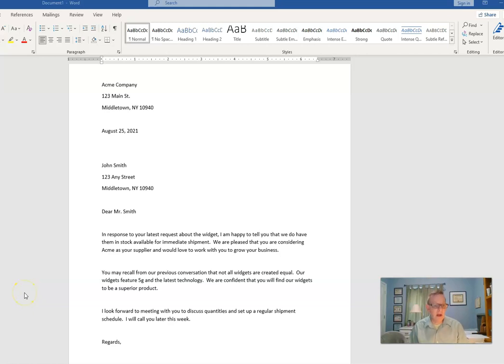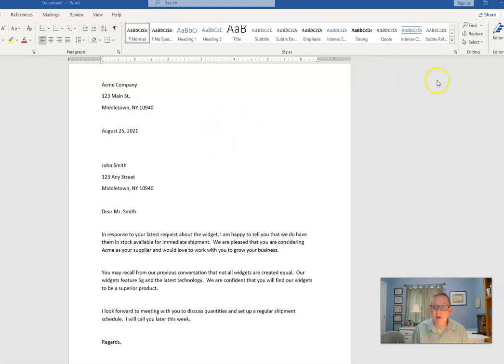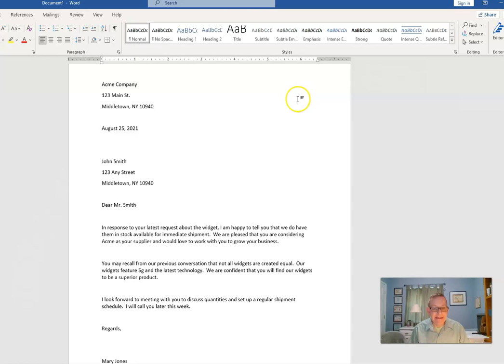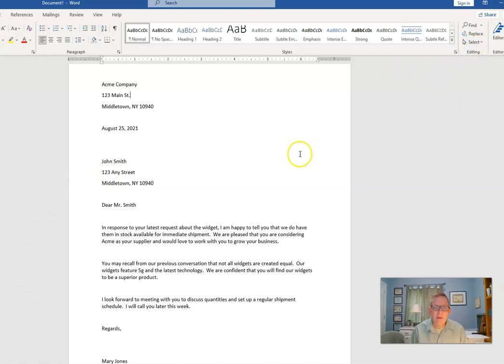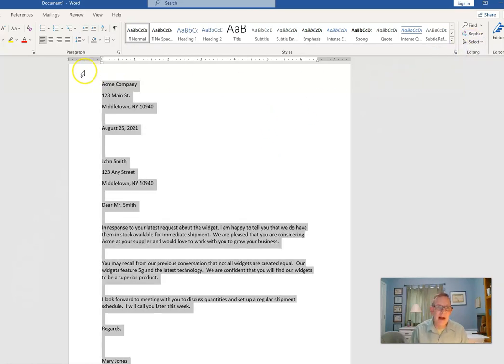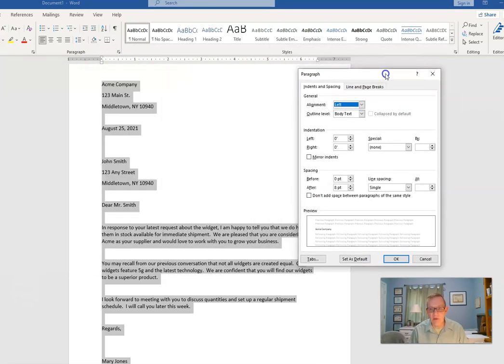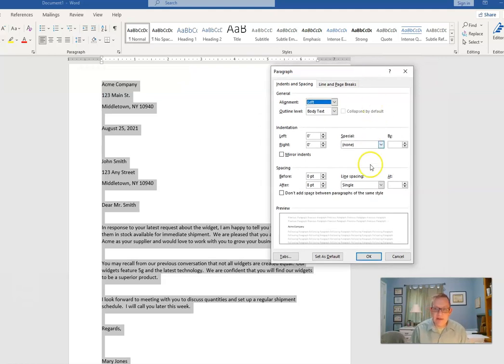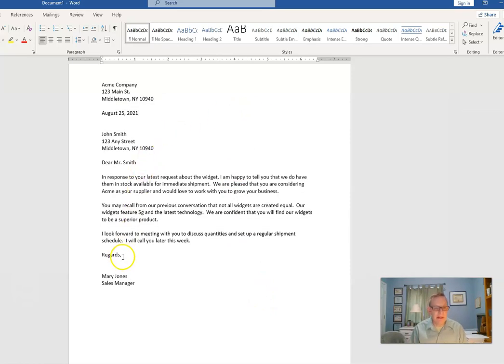Spacing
How to get single spacing in MS Word